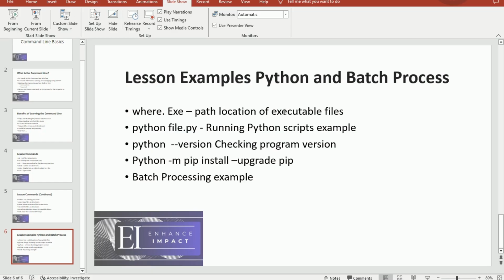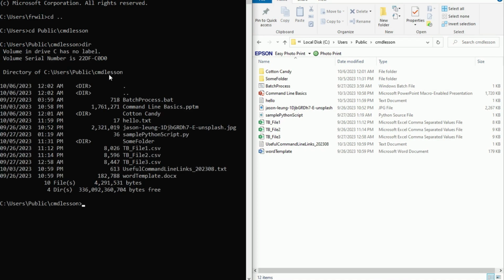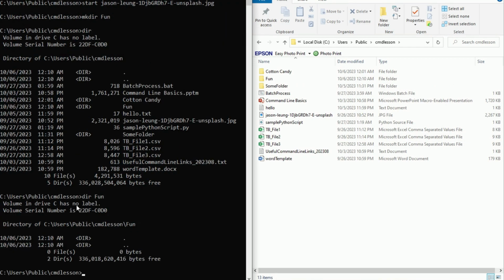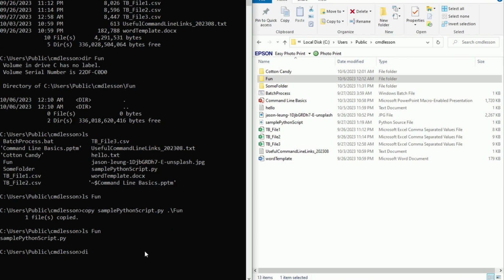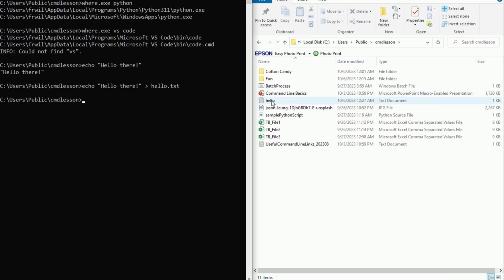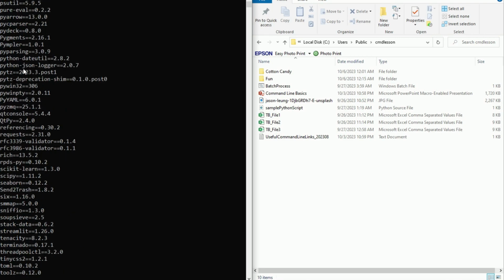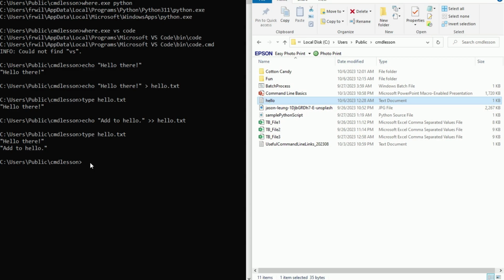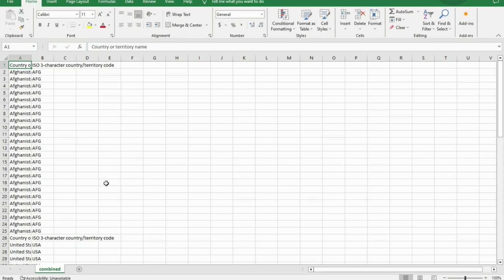Command Line Fundamentals for Beginners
Are you new to the command line terminal? Discover the essentials with this tutorial on the Windows Command Prompt. Learn basic scripting to navigate your file system and boost your efficiency. Master essential skills like directory navigation, file management, and more.

Topics Covered:
File Navigation - copying, creating, removing files
Video ends with intermediate examples show casing the power of the command line with python scripting and batch processing of Excel (csv) files.

To deepen your command line skills check out these links for more on Windows Command Line, PowerShell, and Linux: